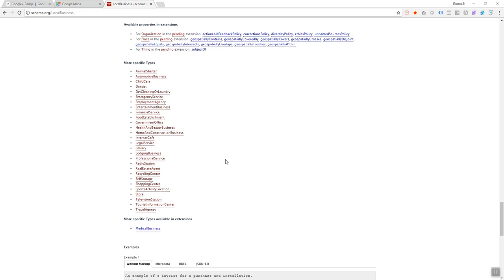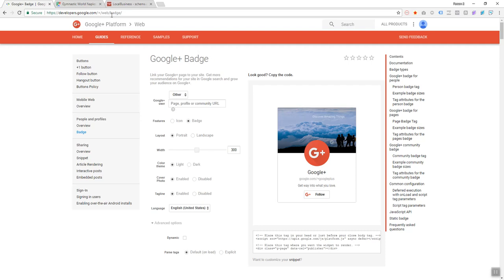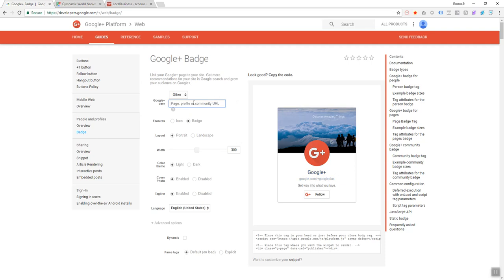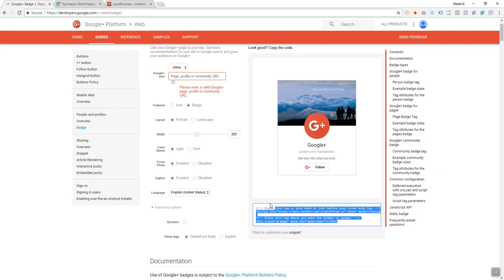3 Must Have Onpage Optimization Tricks